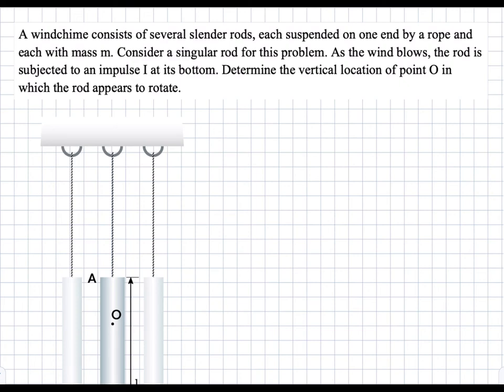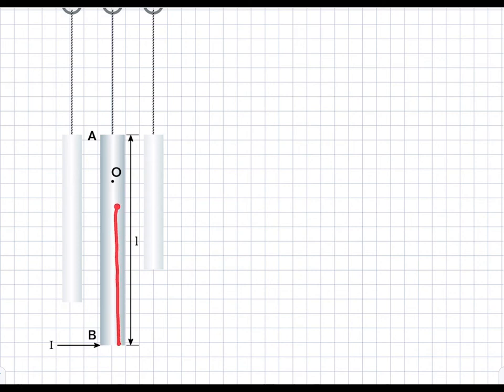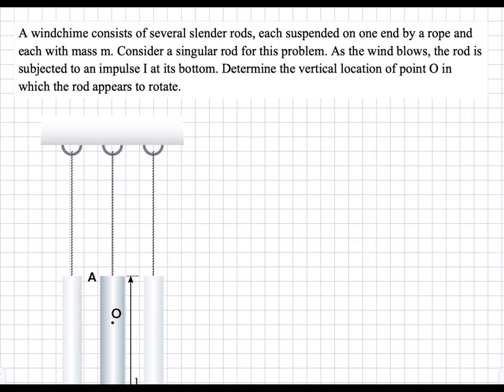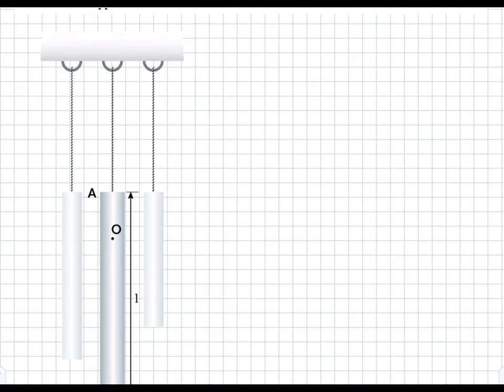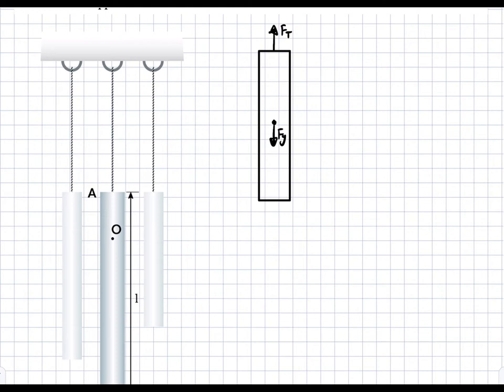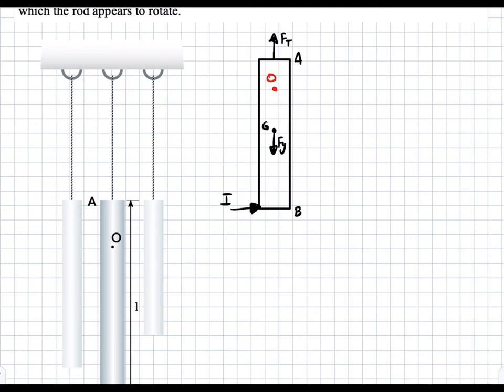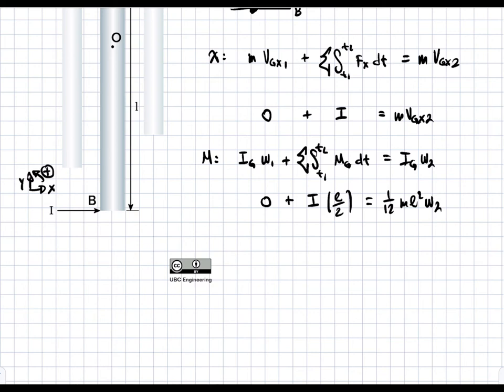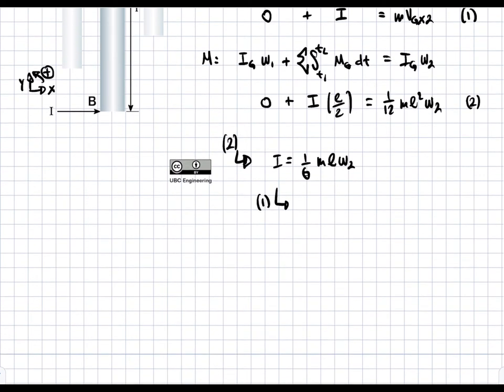20 R IM DK 9